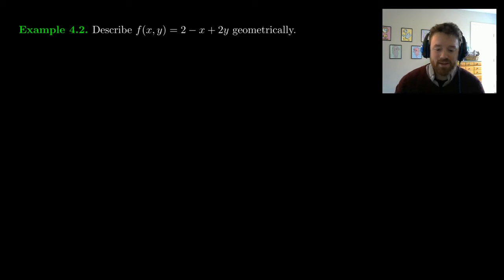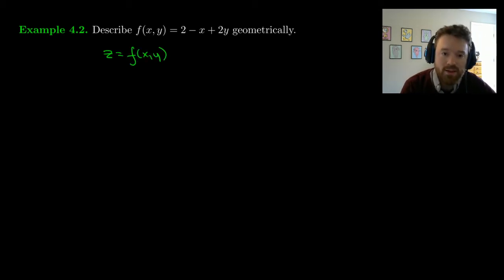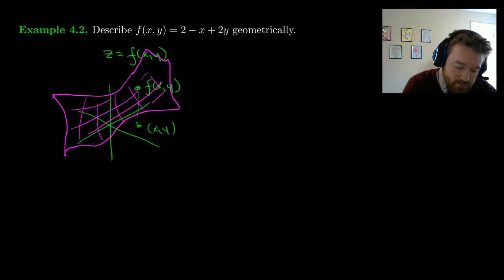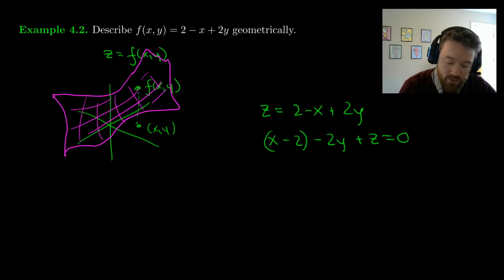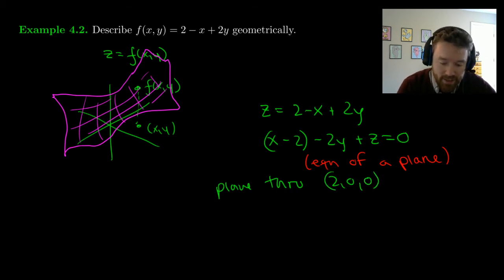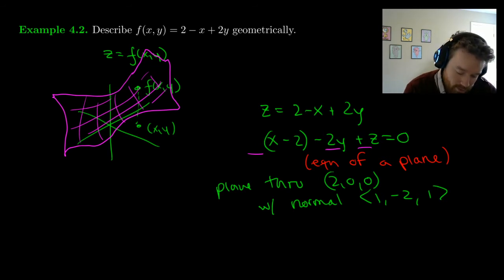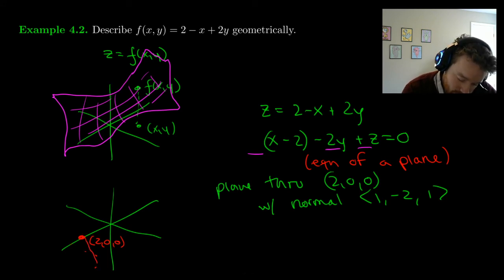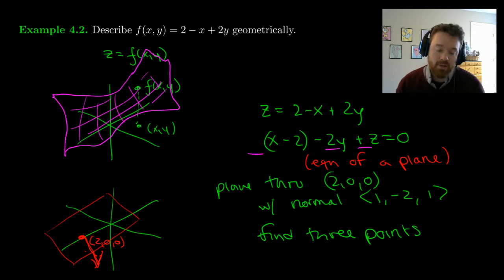4.2. Example. Describe geometrically